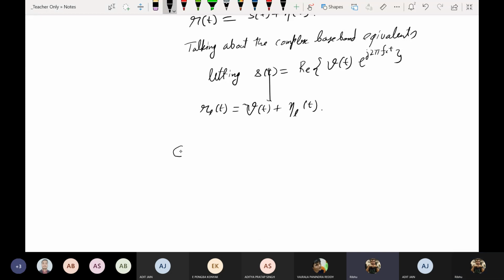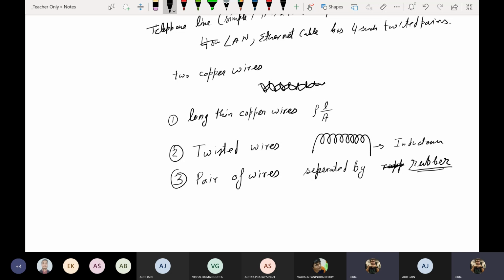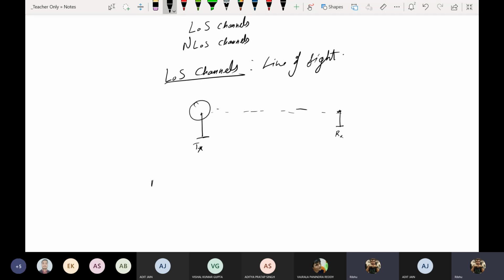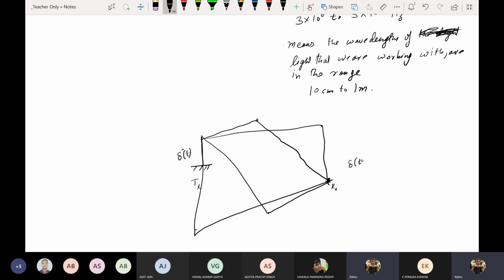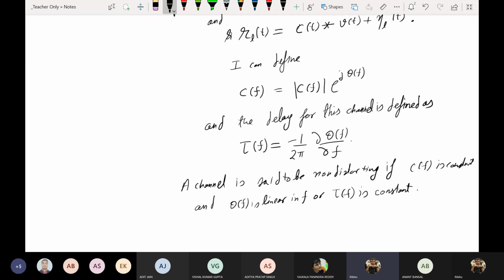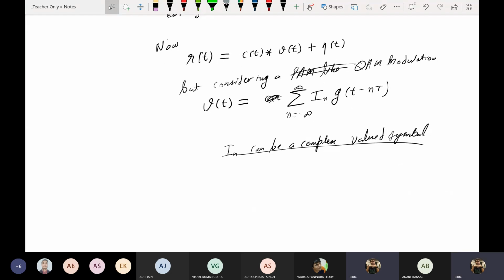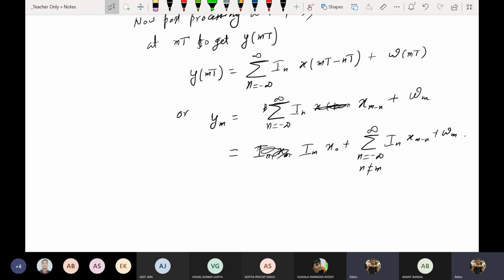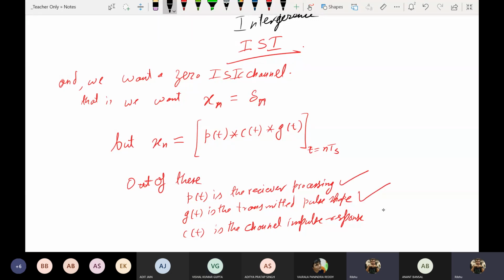EE 332 Lecture 28: Communication Via Bandlimited Channels